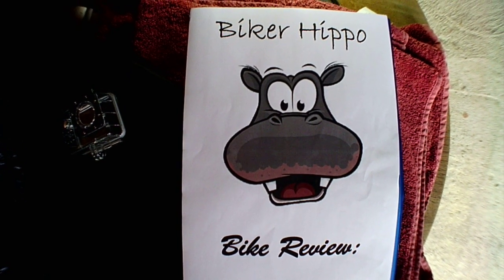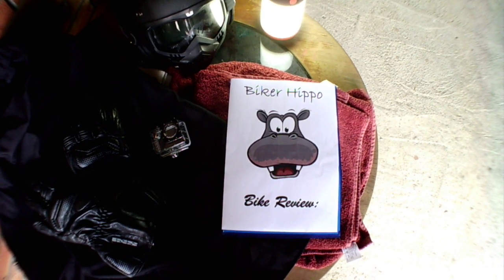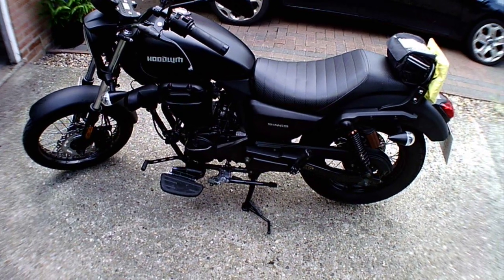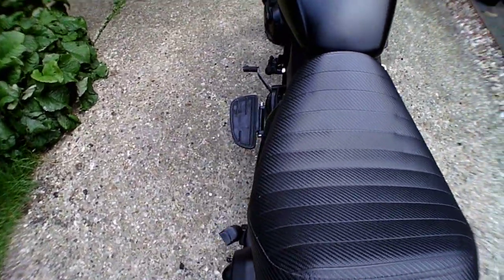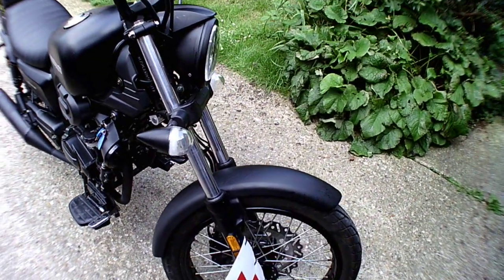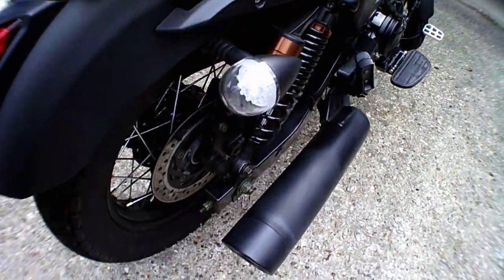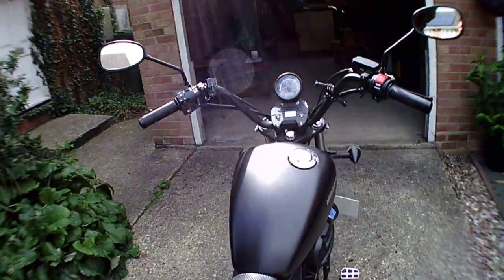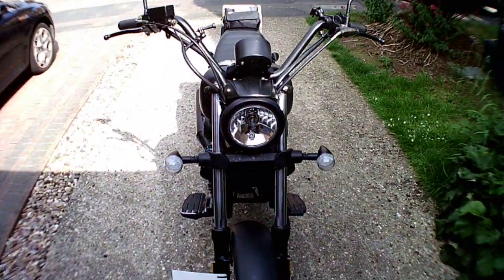Biker Hippo - 1st Review - Part A - Sinnis HoodLum 125cc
Biker Hippo's First Motorbike Review - Sinnis Hoodlum 125cc